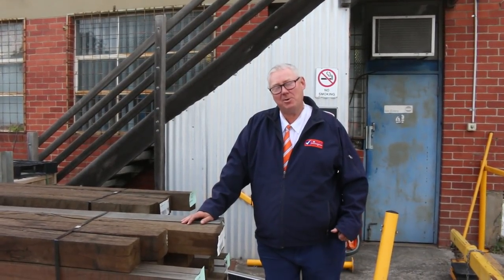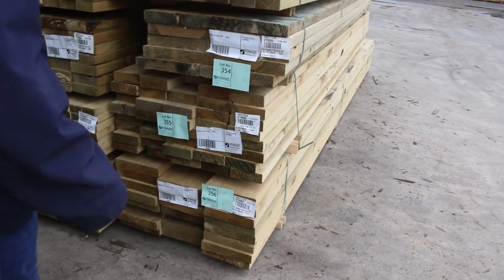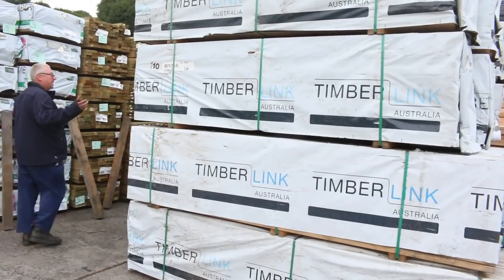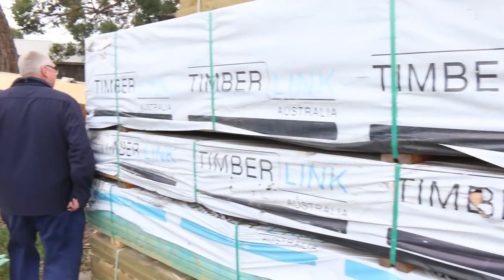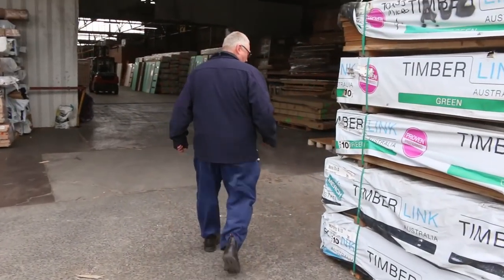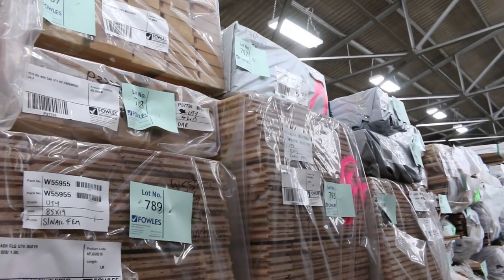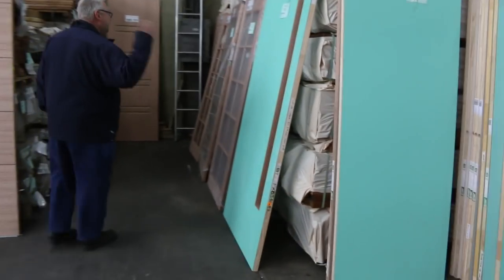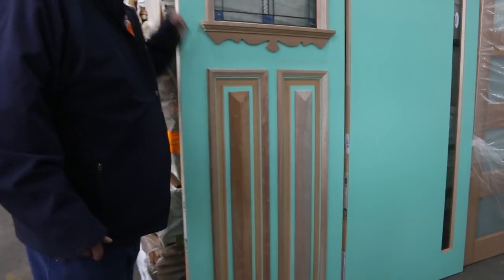Timber Auction 22 May